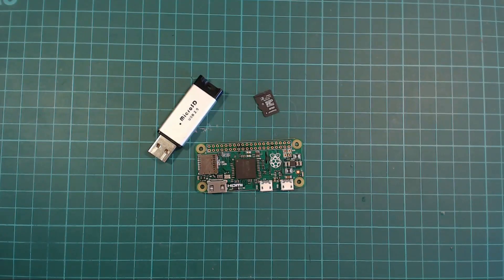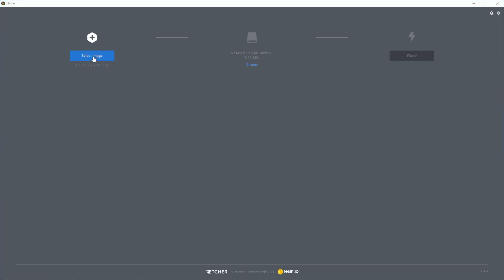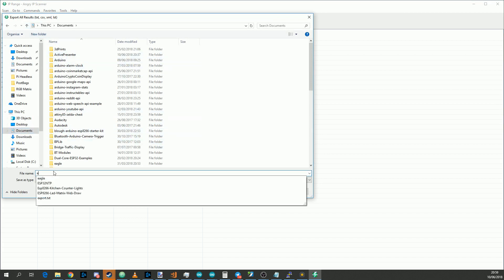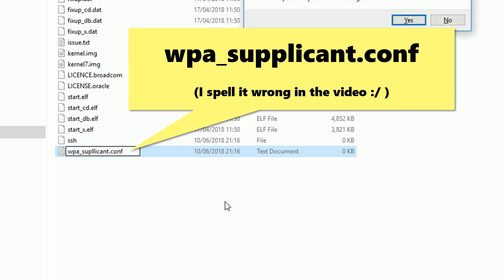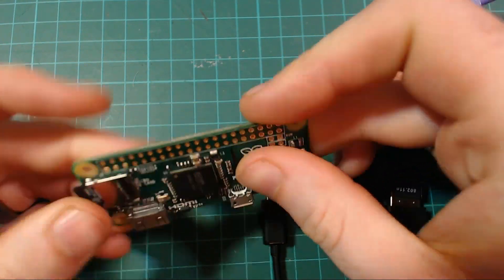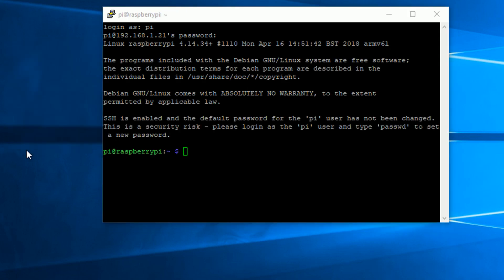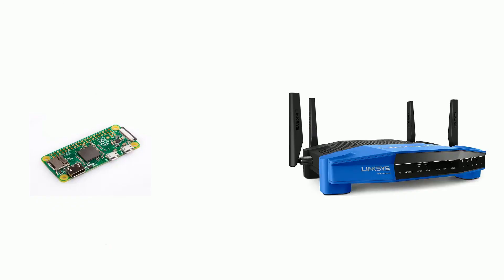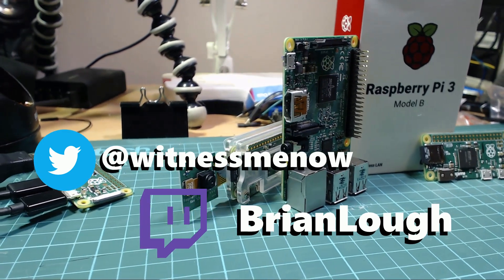Setting up your Raspberry Pi without a monitor or Keyboard (headless setup)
Not like that fake headless setup that almost got me fired!
This video I'll show you how to setup your Pi without the need to connect it to a keyboard or monitor.

A headless setup for a PI is setting it up without a graphical desktop interface, where you normally interact with it from a different computer. This is especially useful for applications that have their own web interfaces such as Octoprint or Node-Red.

Hardware:

Raspberry Pi 3 B+ Kit

MicroSD Card reader*

(Needed if You are using a PI Zero)
Micro USB Hub*
Mini HDMI to HDMI Adapter*

(Needed if you are using an older Pi that doesn't have built in WiFi)
USB WiFi Adapter*